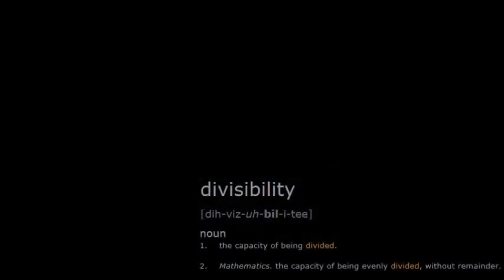Divide Duel Trailer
Trailer for the new game called 'Divide Duel' soon to be available in stores